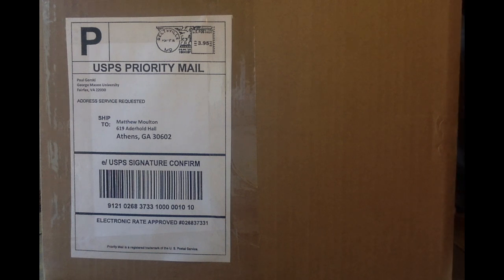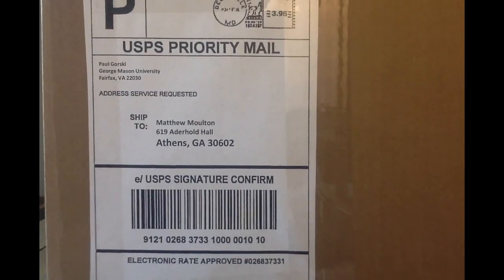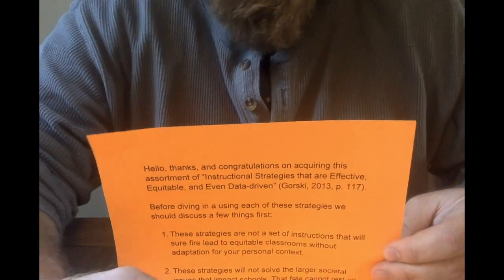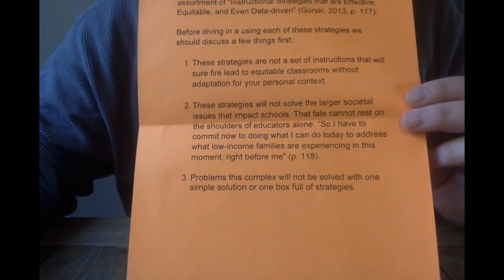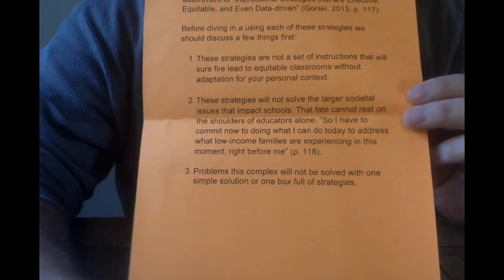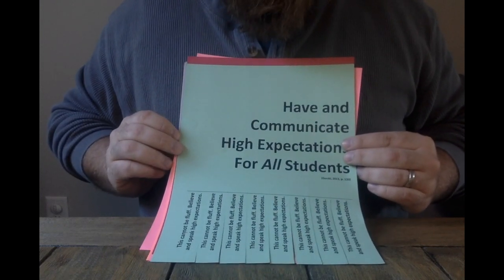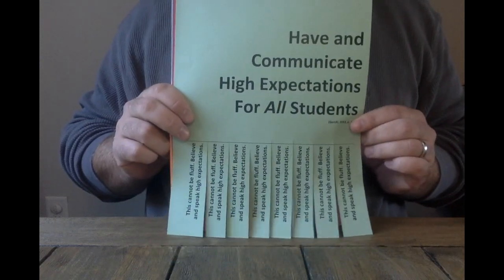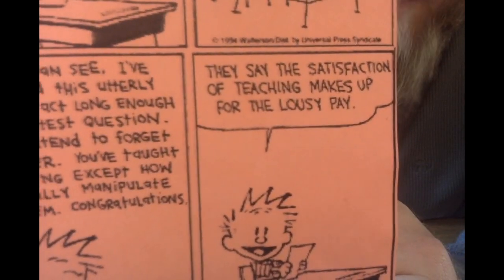It's not just about the unboxing...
This video is an unboxing of strategies described in Paul Gorski's (2013) Reaching and Teaching Students in Poverty.

To print your own Have and communicate high expectations flyers,